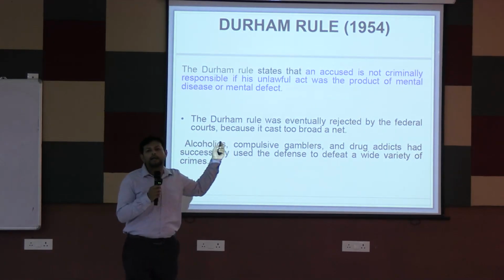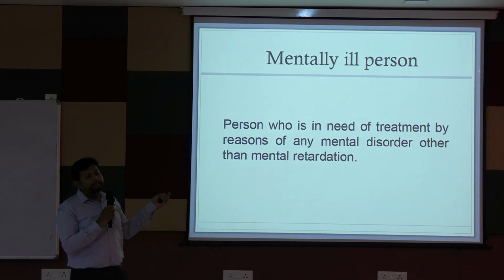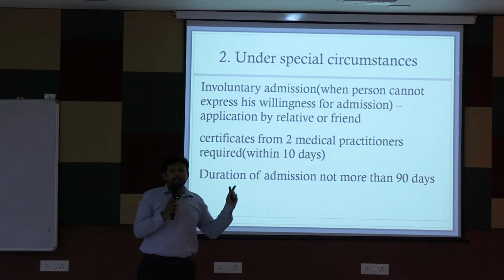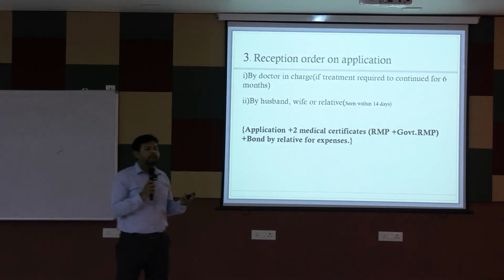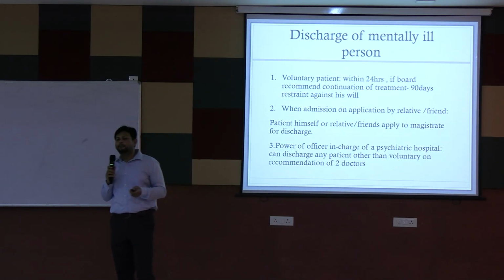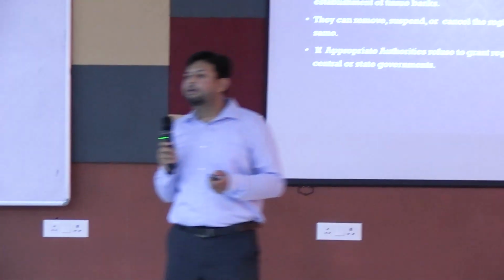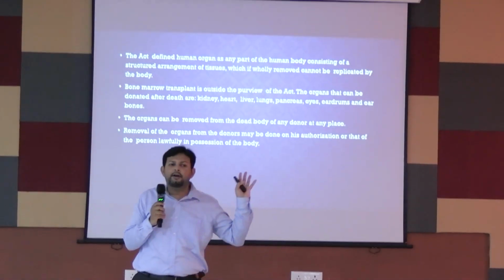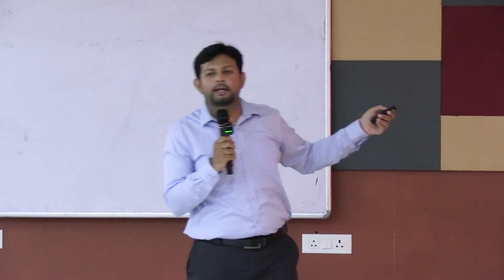Lecture On History of Medicine: From Ancient Practices to Modern Science | Medical Lecture I MBBS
This captivating lecture takes you on a journey through the history of medicine, exploring the remarkable evolution of healing practices and medical knowledge across different civilizations. Designed for medical students, history enthusiasts, and anyone curious about the origins of modern medicine, this video covers:

Ancient Civilizations: The lecture begins by examining the medical practices of ancient civilizations:
Egypt: Highlights the contributions of Imhotep, the Edwin Smith Papyrus (surgical treatise), and mummification practices that provided insights into human anatomy.
Mesopotamia: Discusses the Code of Hammurabi, which included laws related to medical practice and physician fees.
India: Explores the ancient system of Ayurveda, with its emphasis on holistic healing and natural remedies. The contributions of Sushruta and Charaka Samhita (surgical and medical texts) are mentioned.
China: Covers traditional Chinese medicine (TCM), including acupuncture, herbal remedies, and the concept of Qi (vital energy).
Greece: Focuses on the influence of Hippocrates, the "Father of Medicine," and his Hippocratic Oath, which emphasizes ethical medical practice. The four humors theory is also discussed.
Medieval and Renaissance Medicine: The lecture traces the development of medicine through the medieval period and the Renaissance:
Islamic Golden Age: Highlights the contributions of Islamic scholars like Avicenna (Ibn Sina) and his influential medical text, "The Canon of Medicine."
Medieval Europe: Discusses the role of monasteries in preserving medical knowledge and the establishment of universities.
Renaissance Advances: Covers the revival of anatomical studies with figures like Leonardo da Vinci and Andreas Vesalius, challenging traditional Galenic anatomy.
Modern Medicine: The lecture explores key milestones in modern medicine:
Germ Theory: Explains the revolutionary discovery of microorganisms as the cause of infectious diseases, leading to advancements in sanitation and public health.
Anesthesia and Surgery: Discusses the development of anesthesia and its impact on surgical procedures.
Antibiotics and Vaccines: Highlights the discovery of antibiotics and vaccines, revolutionizing the treatment and prevention of infectious diseases.
Medical Technology: Covers advancements in medical imaging, diagnostics, and treatment modalities.

History of medicine
Ancient medicine
Egypt
Mesopotamia
India
China
Greece
Hippocrates
Ayurveda
Traditional Chinese medicine
Islamic Golden Age
Avicenna
Medieval medicine
Renaissance medicine
Germ theory
Anesthesia
Antibiotics
Vaccines
Medical technology
Medical education

On: FORENSIC MEDICINE & TOXICOLOGY by Dr. Soumitra Sarkar
(MBBS Batch: 2021-22)
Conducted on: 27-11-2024